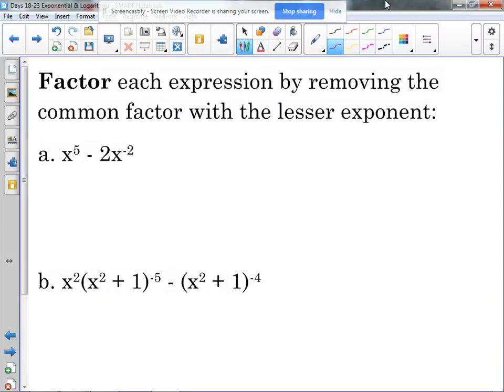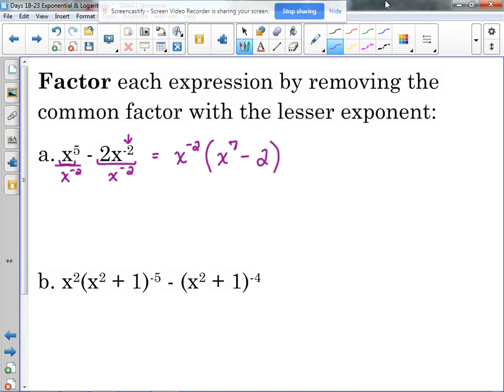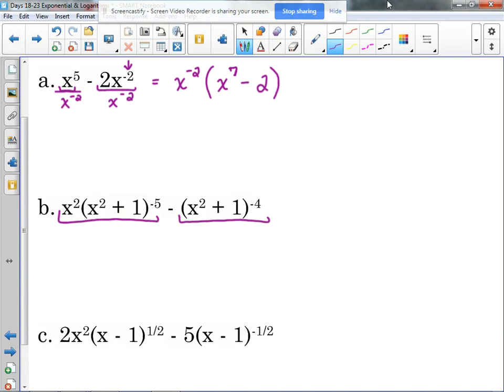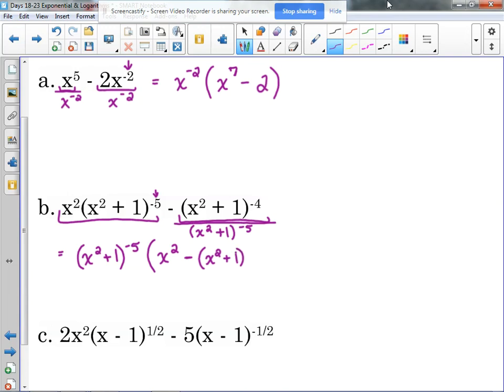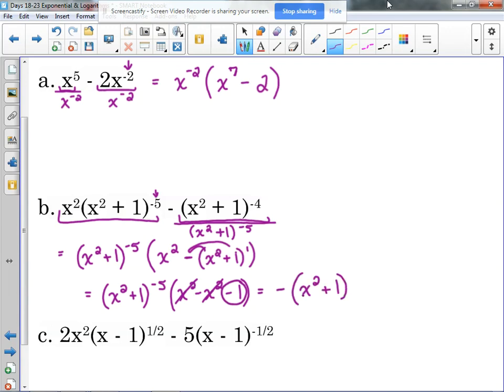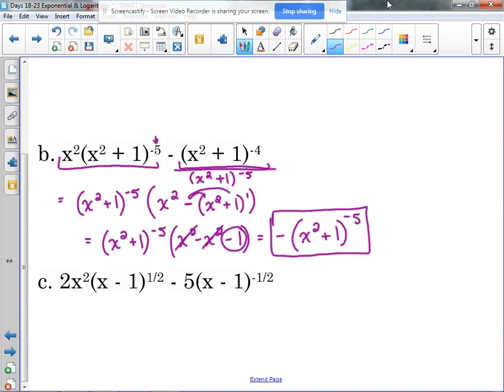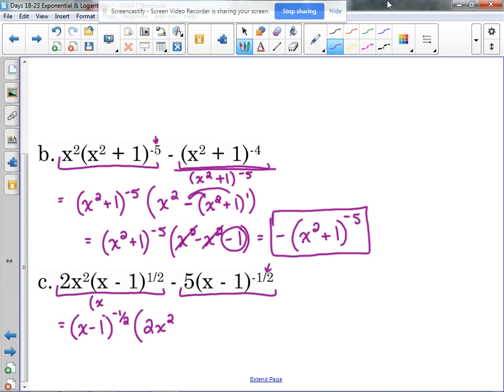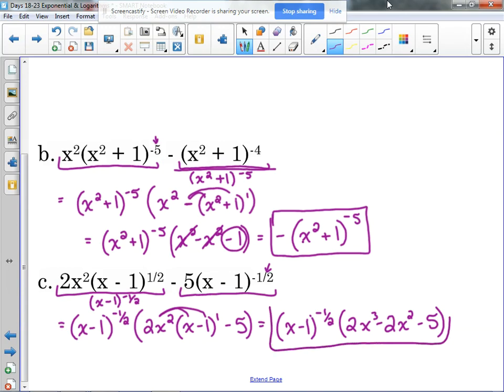Factoring Negative Exponents ~ Pre-Calculus